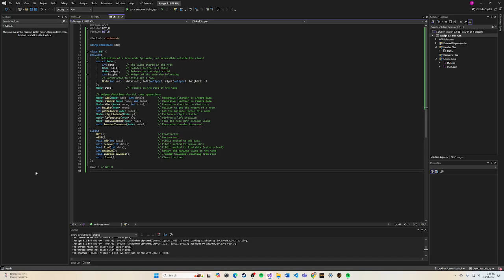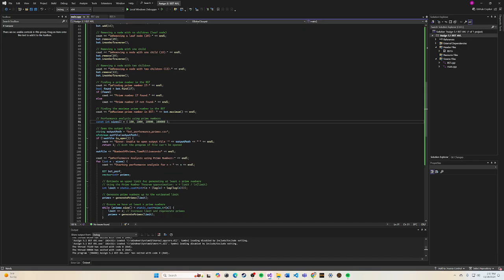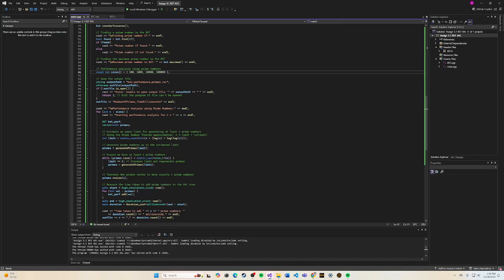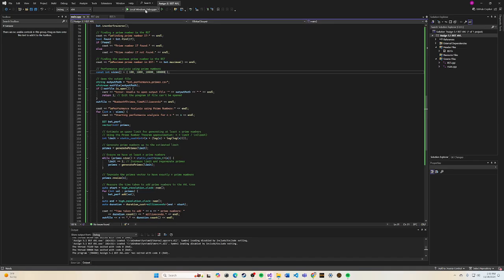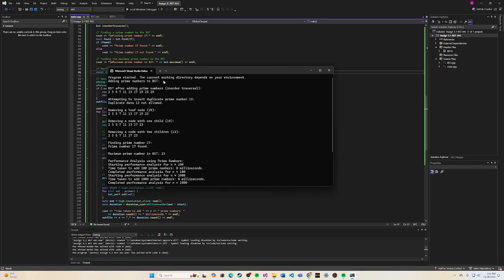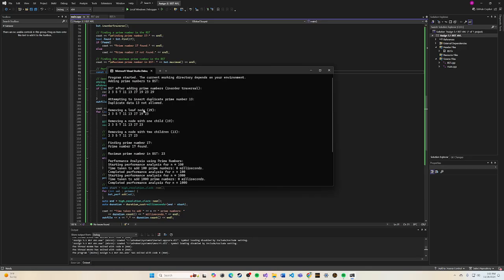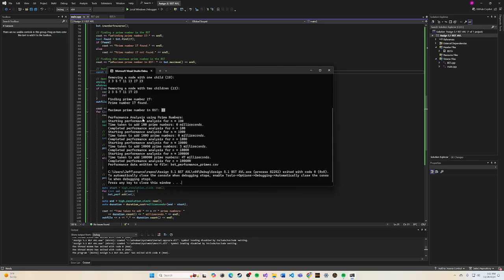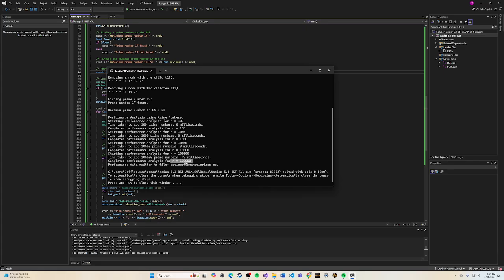Assignment 5 1 Self-Balancing Binary Search Tree using an AVL Tree demo video